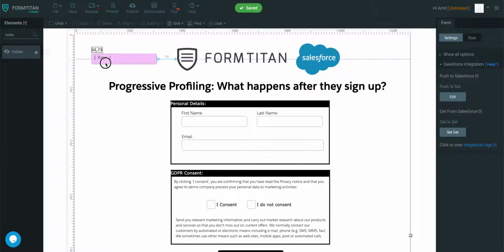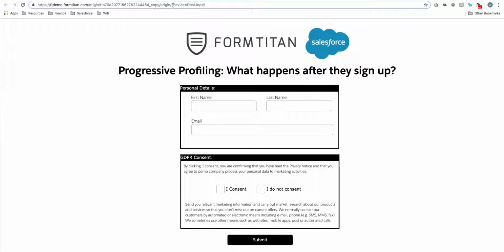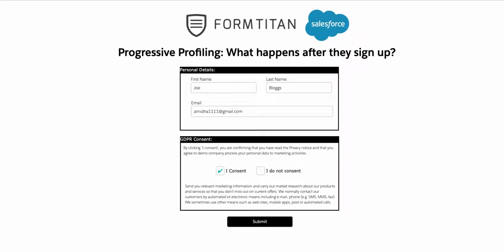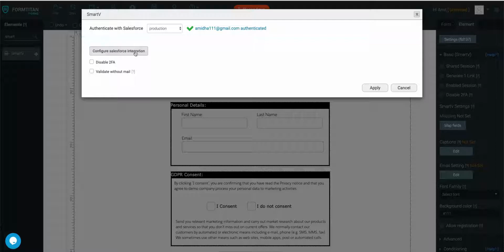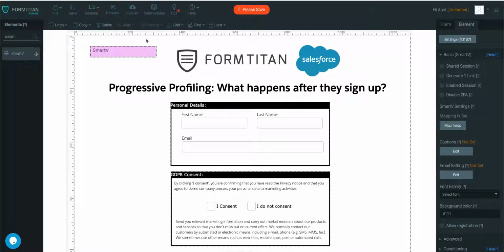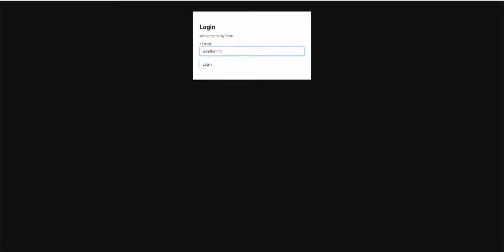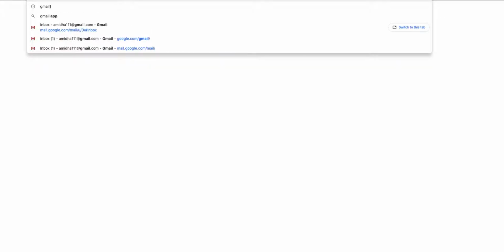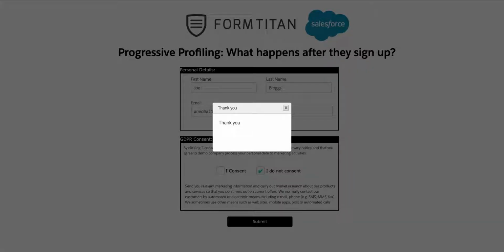Progressive Profiling: What happens after they sign up?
In this video we will talk about how to get important details when beginning progressive profiling journey.